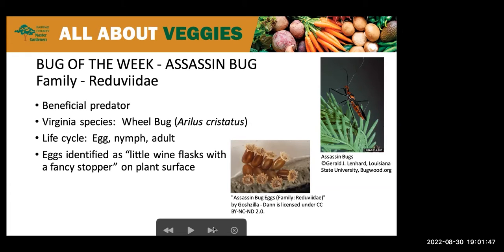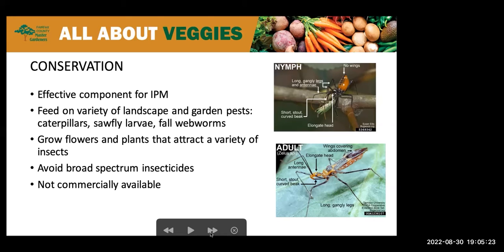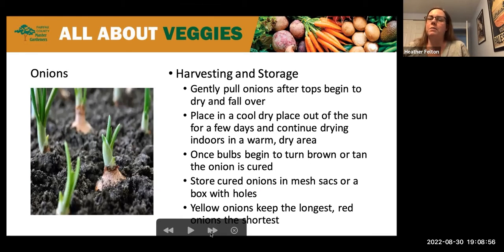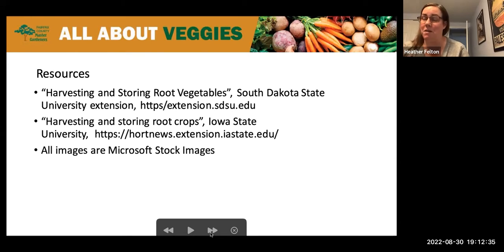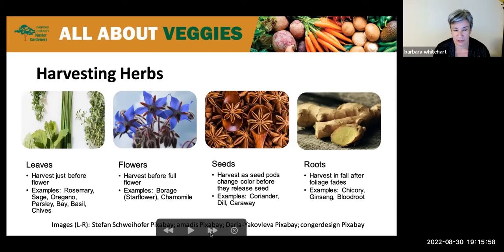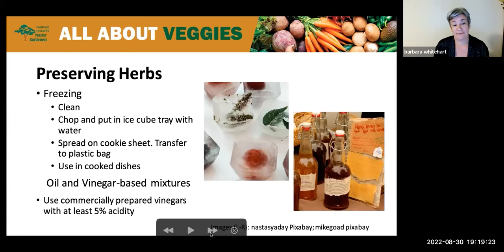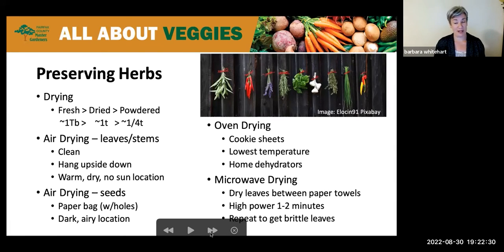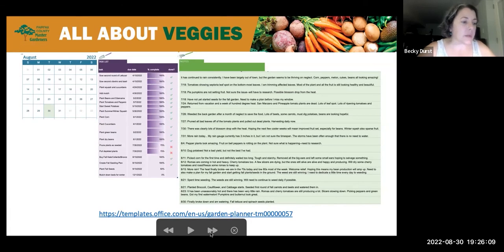Harvest and Store Root Vegetables and Herbs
Your harvest is in! And it is more that you can eat immediately. Learn how to extend the shelf-life of your root vegetables. Also, learn how to gather and preserve your herbs for winter cooking.

Master Gardeners (FCMGA) educate and provide scientific horticultural information to the public. Fairfax County Master Gardeners (FCMGA) is a partner with Virginia Cooperative Education, Virginia Tech, and Virginia State University.